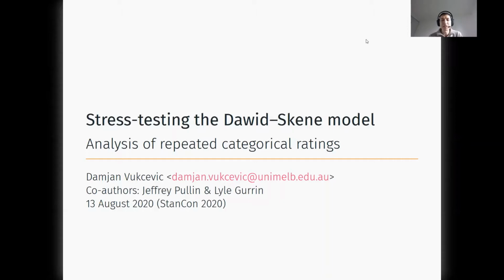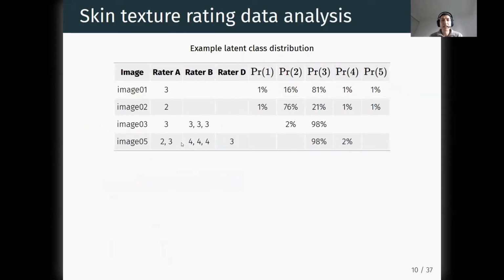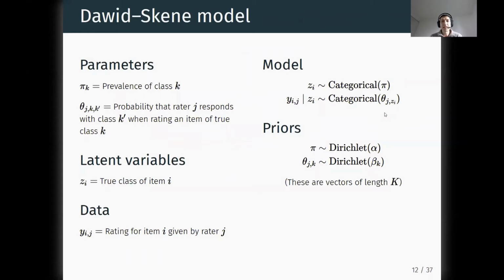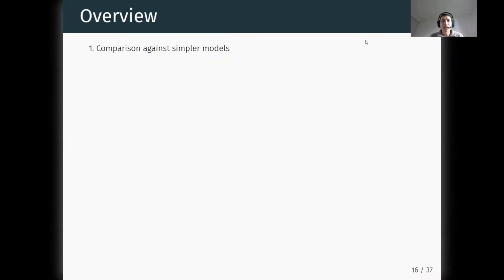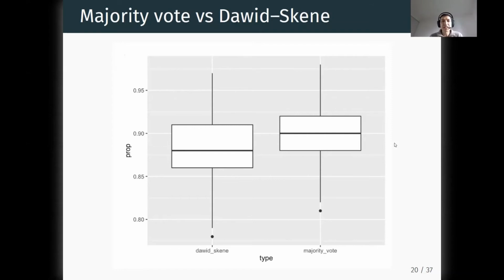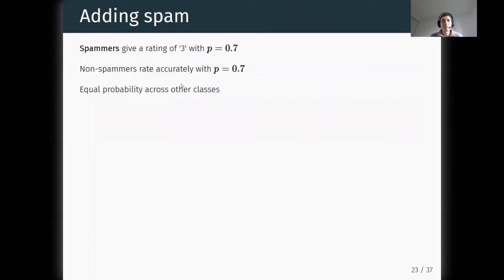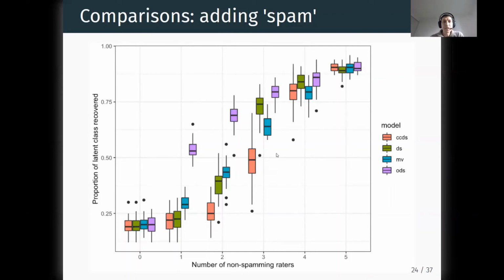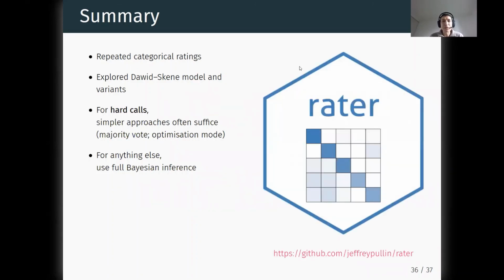StanCon 2020. Talk 14: Damjan Vukcevic. Stress-testing the Dawid–Skene model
The Stan Conference 2020. August 13, 2020.
Damjan Vukcevic, Jeffrey Pullin, Lyle Gurrin, University of Melbourne

Stress-testing the Dawid–Skene model: Analysis of repeated categorical ratings
A common task in many disciplines is the classification of items into one of several categories, often by trained experts, or sometimes non-experts. For example, making judgements from medical images or providing a disease diagnosis from a series of medical tests. Often such judgements are hard to make and are error prone. This leads to judgements being repeated, either by the same or different experts, to lend extra credence to the judgement and any decisions that are subsequently made.

A popular approach for analysing such data is using the Dawid–Skene model, which is presented in the Stan manual. We explored this model and some of its variants to answer a few practical questions of interest. These include:

1. How does the model compare to naive approaches such as taking the ‘majority vote’ across multiple ratings? Surprisingly, not as well as you might expect. We explain this through comparisons with related, simpler, models to show where the strengths and weaknesses are.

2. How do we set a good prior? We present an alternative method to the one in the Stan manual. Our approach provides more flexibility and interpretability in the context of a real problem, and we show that we can usually expect it to perform better in practice.

3. Is using optimisation mode enough? It is certainly much faster than MCMC. We show what it does well at, and what is lost.

4. How does performance vary based on the number of ratings per item? The more ratings the better, of course, but we show that having at least three per item gives substantially higher accuracy irrespective of the method used.

Our results help to inform good analyses of repeated categorical rating data, as well as the design of studies using categorical ratings.